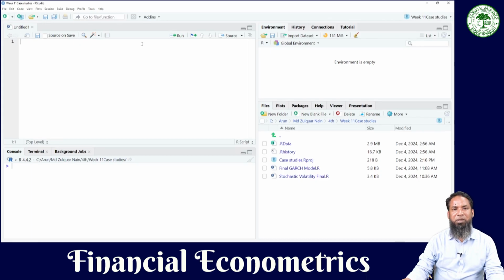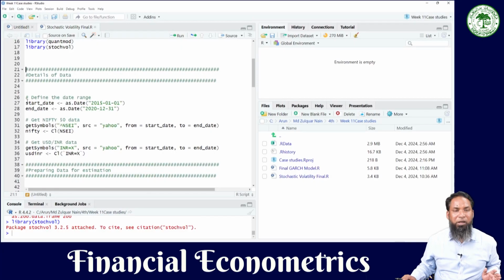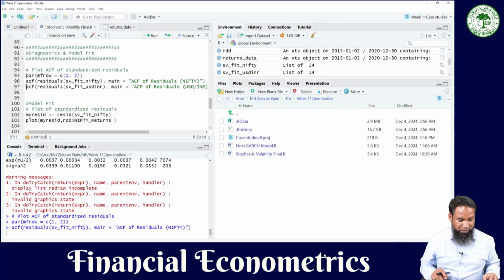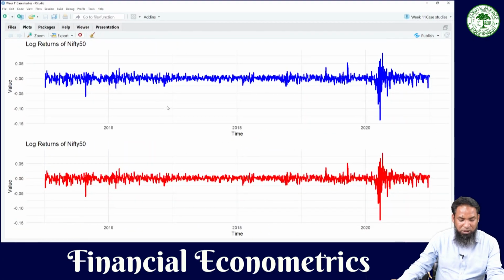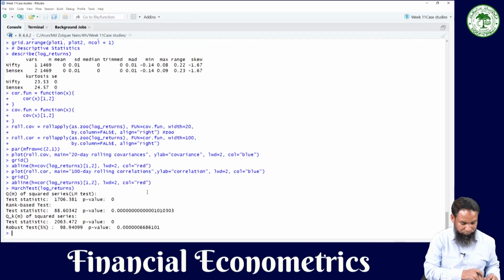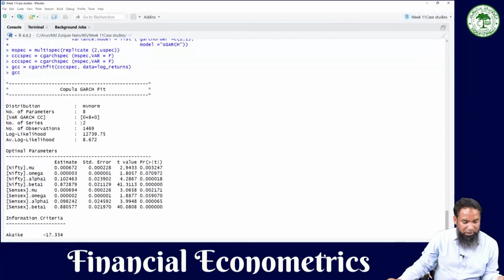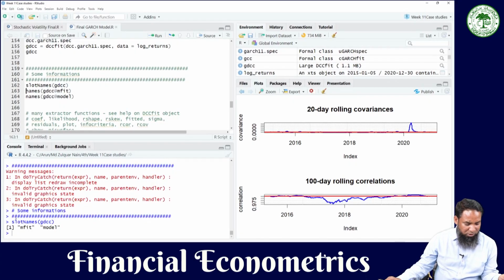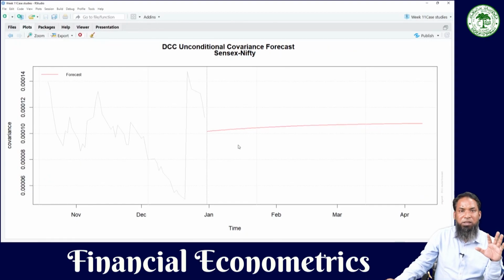Case studies using R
Application of R in the various extension of Multivariate GARCH model and Stochastic Volatility model